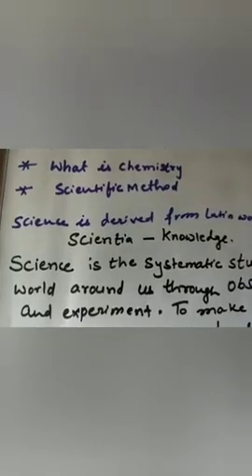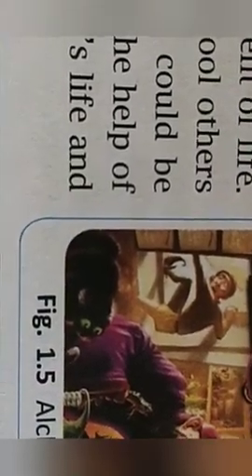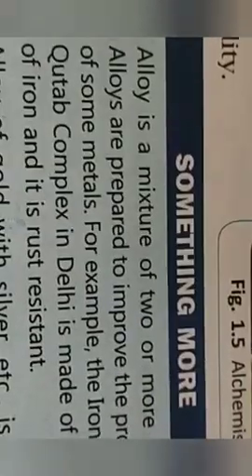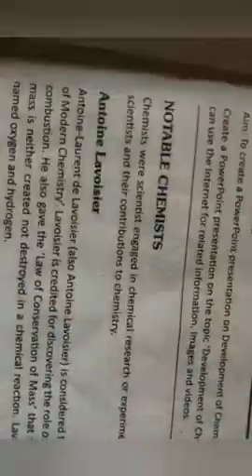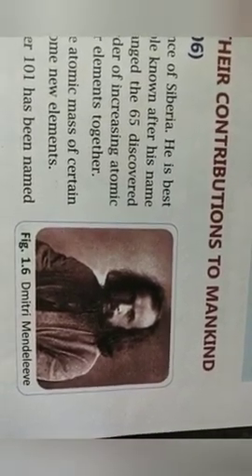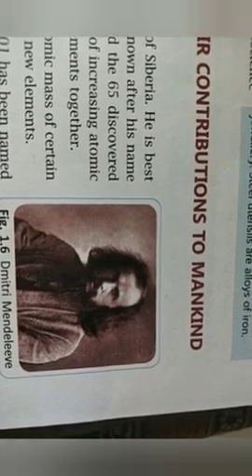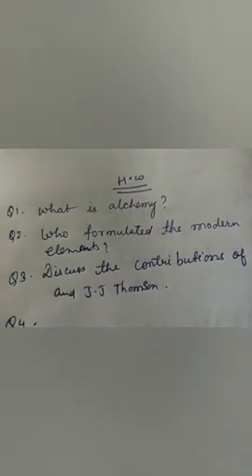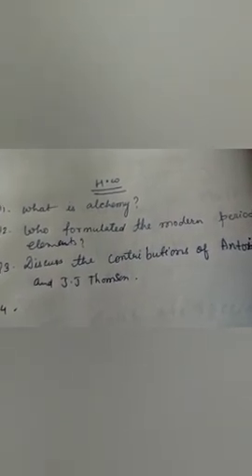Class 6 Chemistry Chapter 1 Introduction To Chemistry Part 2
y2mate.com - standard VI chemistry Lesson1  Introduction to chemistry part2_1080p.mp4